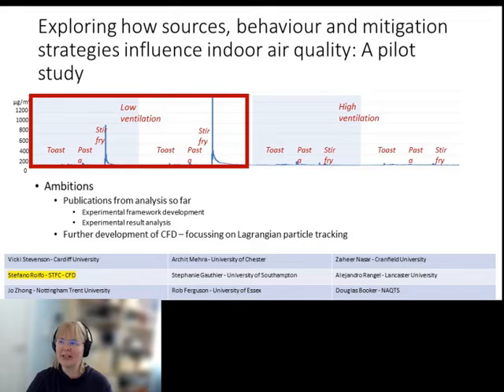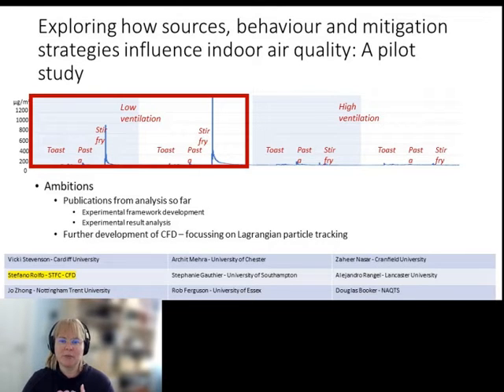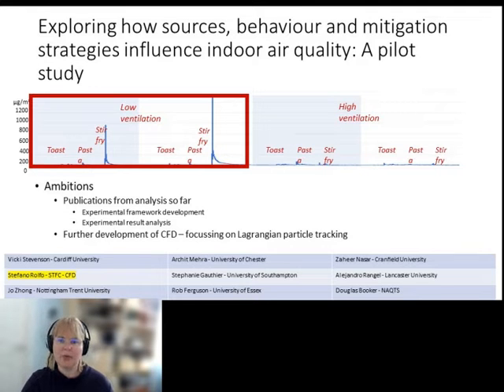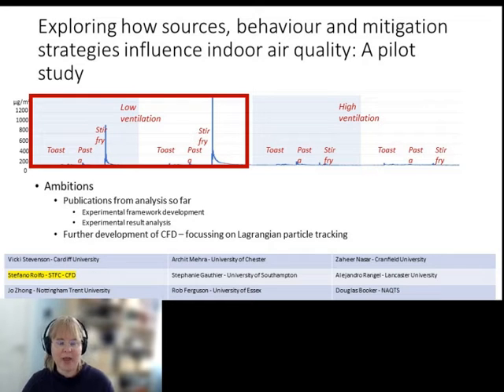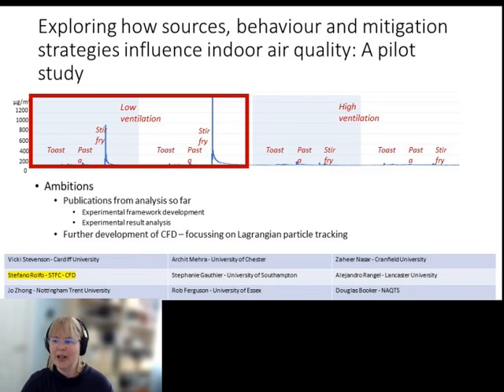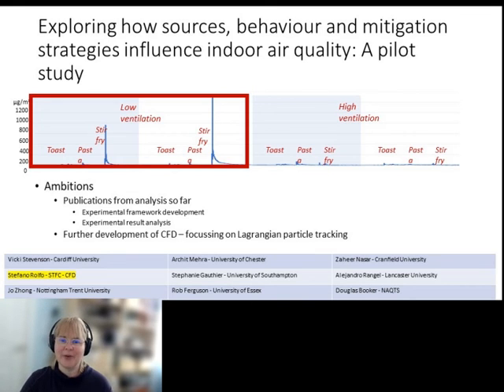SAQN Annual Meeting 2022: Vicki Stevenson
Dr Vicki Stevenson shares details of the scoping study 'Exploring how sources, behaviour and mitigation strategies influence indoor air quality: A pilot study'.